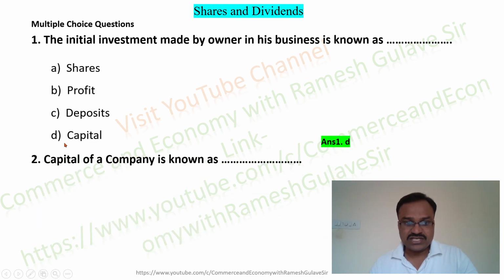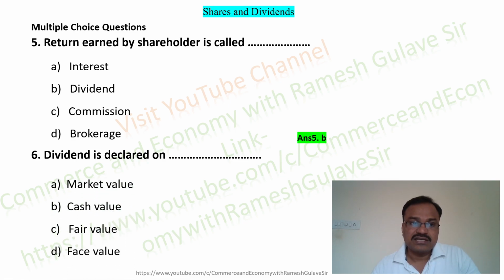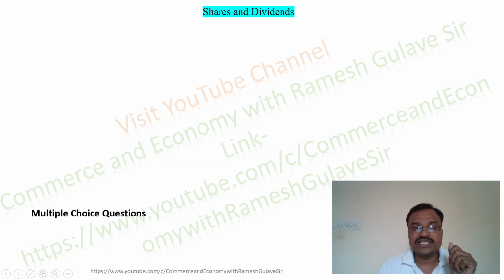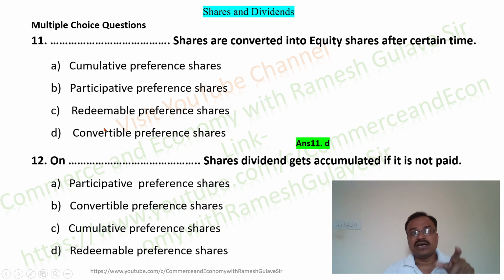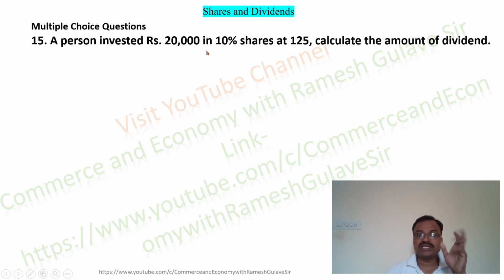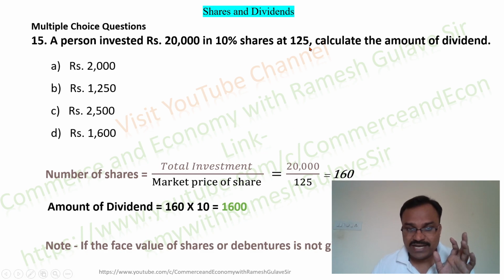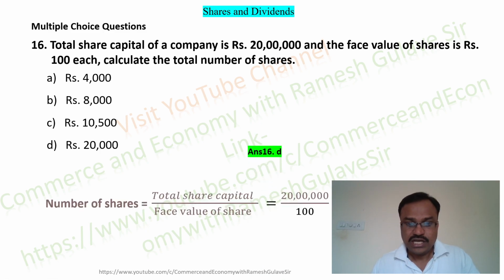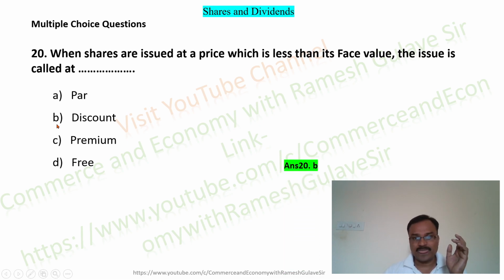Business Mathematics Shares and Dividends MCQs F Y B Com.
The video explains important concepts related to shares and dividend Equity Shares preference stock exchange etc. This video will definitely help to understand the mechanism share market.